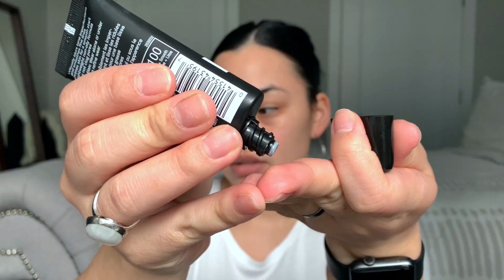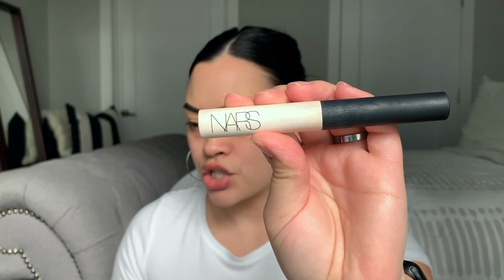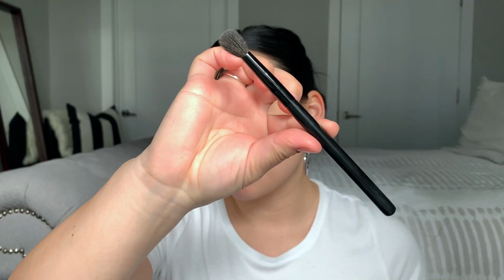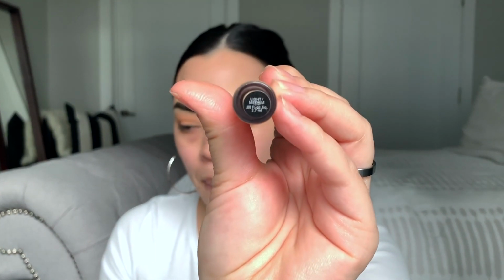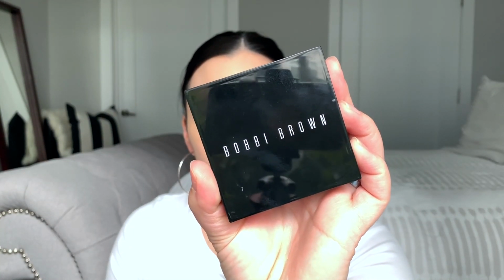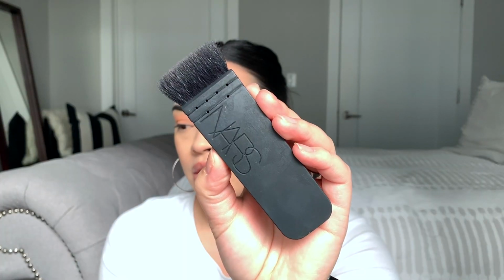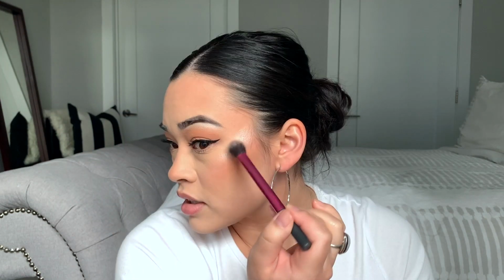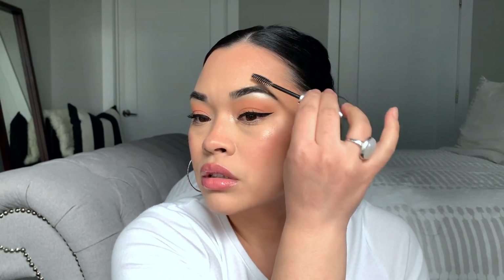MY SIMPLE EVERYDAY MAKEUP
Hey Loves!

Today I wanted to show you guys my simple everyday makeup! It's super quick for people on the go. I hope you guys enjoy my video! Thank you so much, love you guys, and see you later! 💕🙏🏼

Codes -

Products Used -

* Maybelline FaceStudio Master Prime Blur + Smooth Primer
* Anastasia Beverly Hills Brow Wiz in 'Ebony'
* Maybelline Tattoo Studio Brow Pomade in 'Black/Brown'
* M.A.C. Studio Finish Concealer in 'NC25'
* Nars Pro-Prime Smudge Proof Eyeshadow Base
* Coty Airspun Loose Setting Powder in 'Translucent'
* Jaclyn Hill Eyeshadow Palette by Morphe
* Smashbox Studio Skin 24hr Concealer in 'Light/Medium'
* L'oreal Full Wear Concealer in 'Cashmere (360)'
* Bobbi Brown Sheer Finish Pressed Powder in 'Pale Yellow 1'
* Benefit Blush Kit in 'Hoola'
* Lancome Blush Subtil Oil Free Powder Blush in 'Rose Fresque'
* Stila Stay All Day Eyeliner in 'Intense Black'
* MAKE UP FOR EVER Smoky Extravagant Mascara in 'Black'
* Maybelline Lash Sensational in 'Black'
* wet n wild Loose Highlighter in 'I'm So Lit'
* wet n wild 3 in 1 Primer Water in 'Coconut'
* Give Them Lala Beauty Lip Gloss in 'James'

* Morphe M438
* Real Techniques Miracle Complexion Blending Sponge
* Luxie  Precision Foundation Brush 660
* Real Techniques Multitask Face Brush

About me -

Name: Amanda
Age: 30 - Something 😉
Occupation: Full-Time Mama 💕 & Youtuber

I hope you guys enjoy my content. Thank you for your support! 💕🙏🏼

I am not a professional/certified make-up artist, but I do have a tremendous amount of experience in both applying make-up, especially through the different trends over the last 20 years. I am confident in my abilities and feel I have a strong grasp on technique and style, but I know that I don't know it all, so I am always open to feedback! 💄💋💅🏼